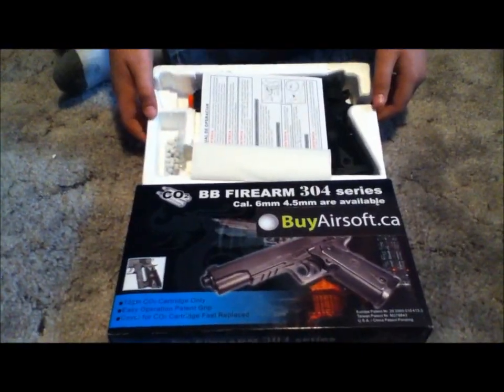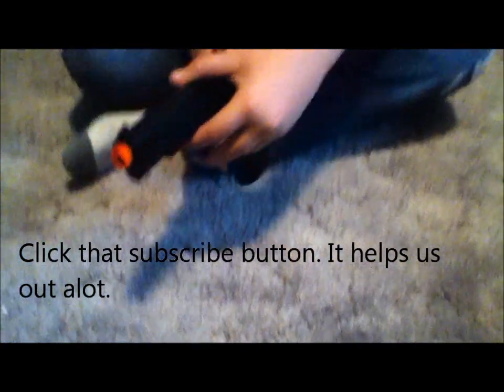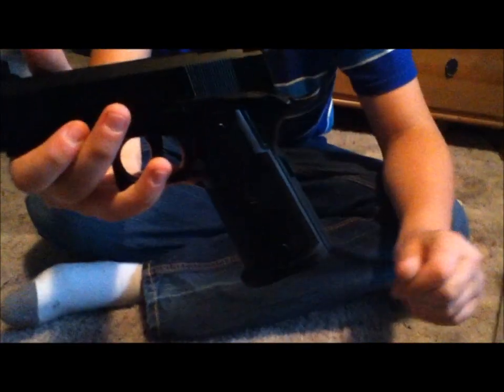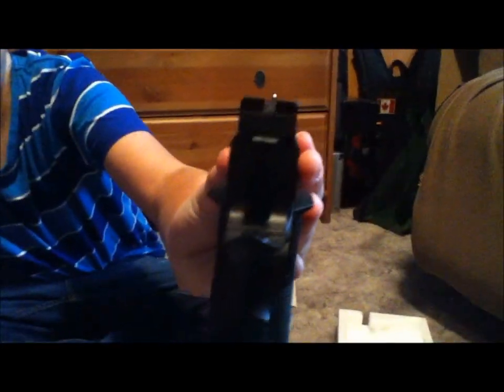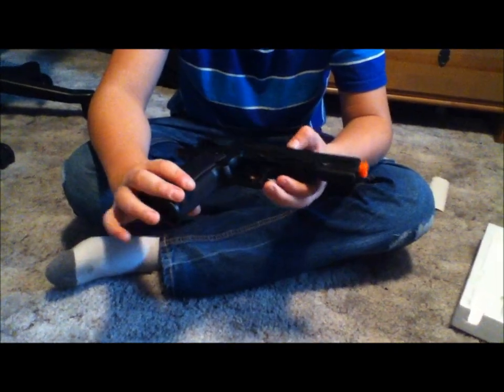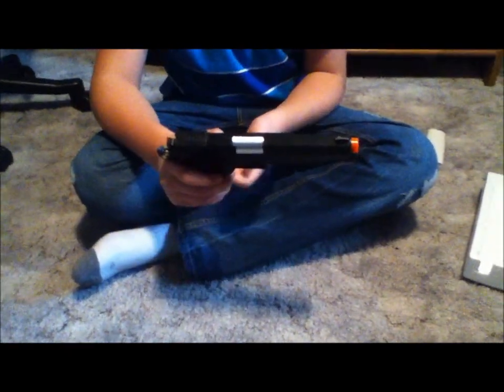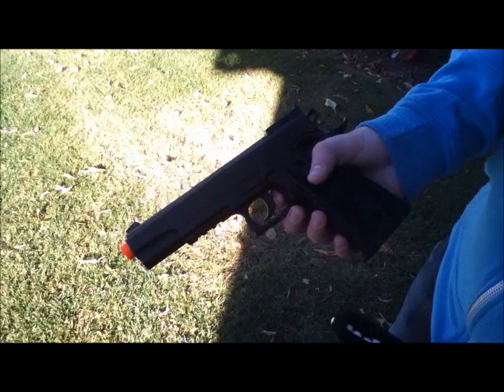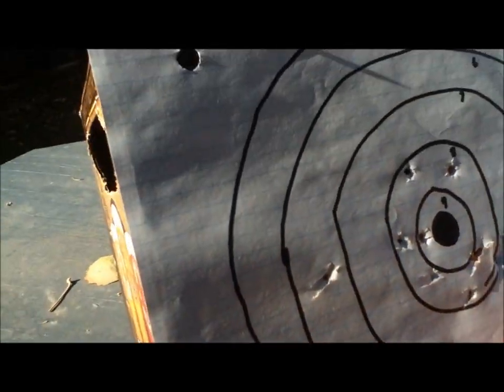Powerwin 304 co2 1911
here is a review for you guys. hope you enjoy.
music credit finger eleven paralyzer